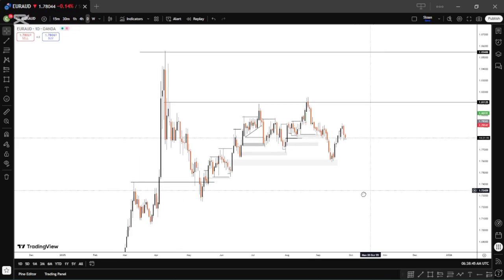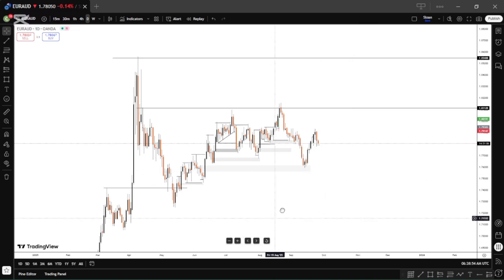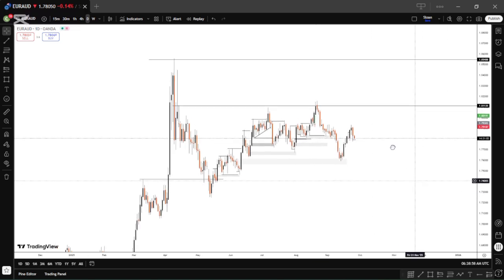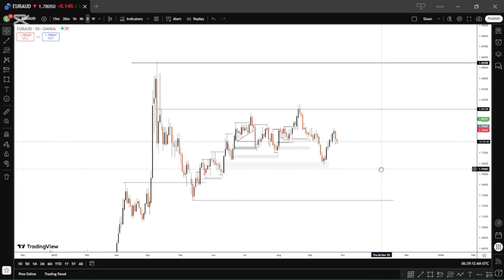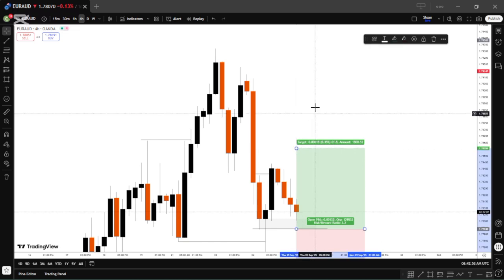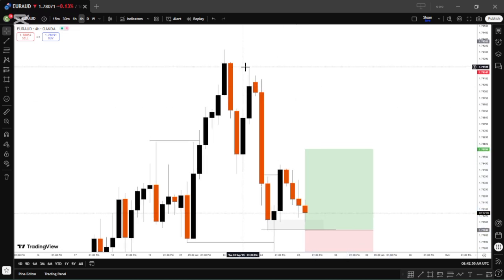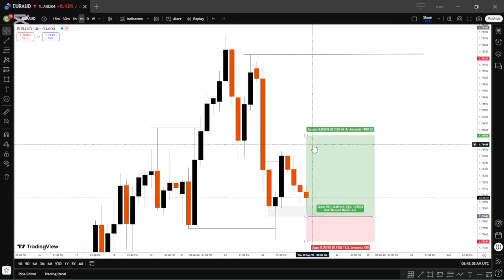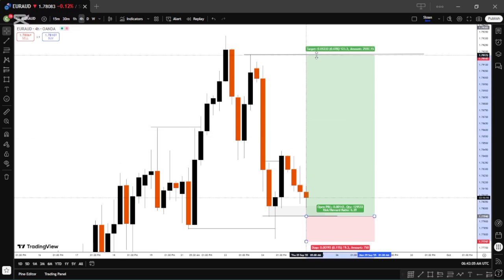DRAW ON LIQUIDITY & CANDLE RANGE THEORY | Become Profitable